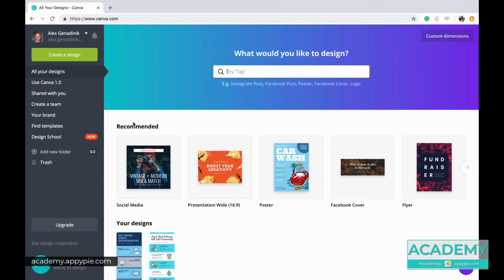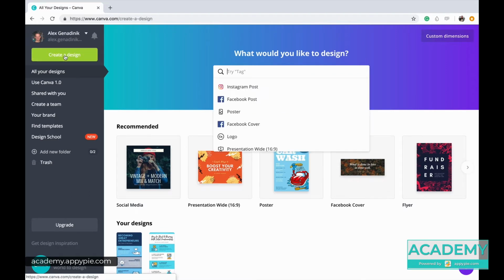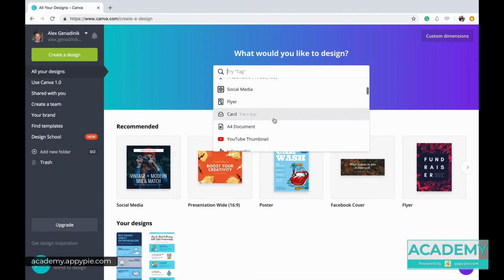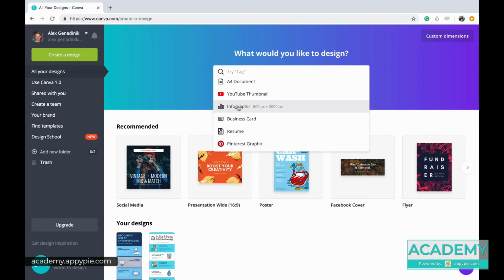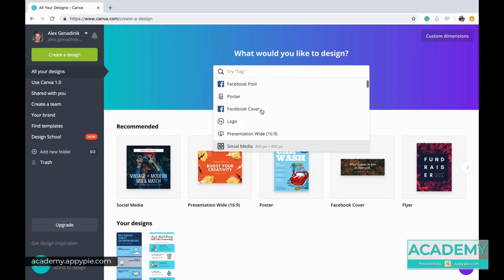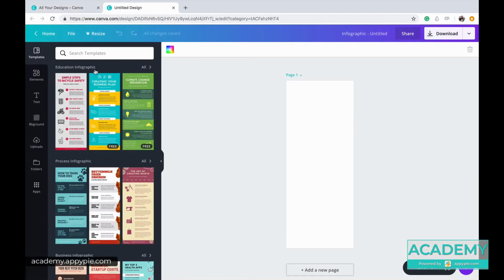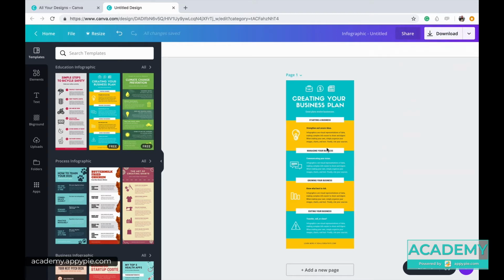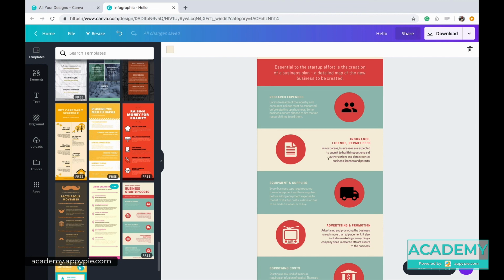How to create your infographic: Lesson 26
How to create your infographic: Lesson 26 - Want to know how to create and organize a successful event? This video tutorial from Appy Pie Academy covers everything about event management from pricing, promotion and other different ways that can help you make your event more successful. This video course is structured according to the requirements of the modern world to equip you with the modern event management skills.